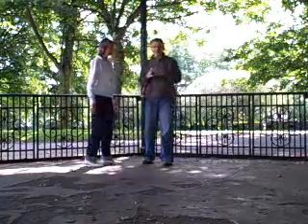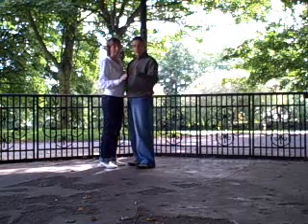Balboanorth, Catch-up Tuesday -- 12 August '08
Weekly class review from Balboanorth - these are not intended to be instructional videos but just reminders of what we did in our class. For a list of recommended instructional dvd's please visit our